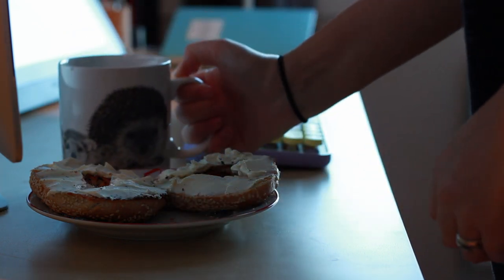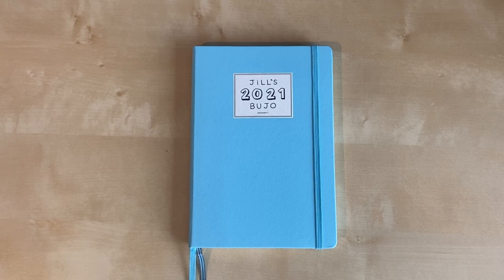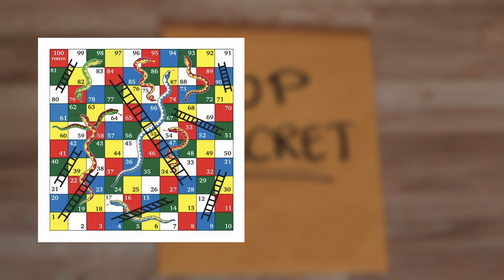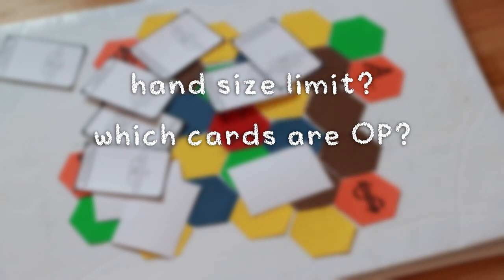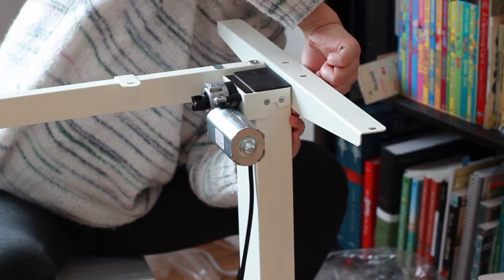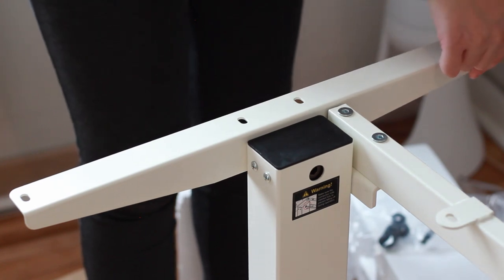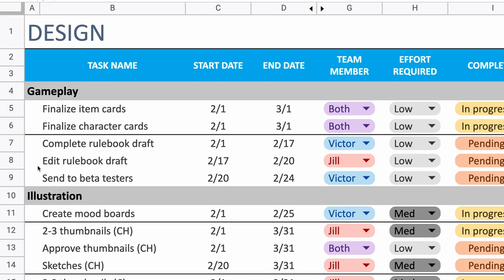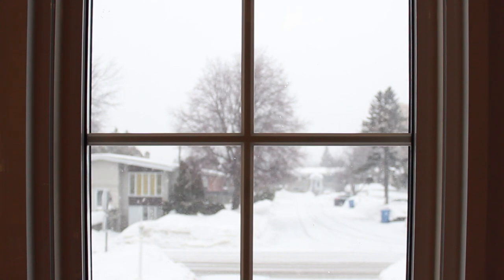🎲 Gameplay ♟️ | Build-A-Board Game #2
Follow our journey as we build a board game and get it made from start to finish.

~Timestamps Below~

Episode 2: Gameplay
00:00 Intro
02:47 Game On
04:12 Testing, Testing 1,2,3
06:24 Refinement
11:14 Outro

~Software & Equipment~
📸 Davinci Resolve | Canon EOS Rebel T3i, 50mm 1.4/f Portait Lens
🎙️Audacity | Razer Seiren Condenser Microphone
🎨 Clip Studio Paint | Wacom Cintiq 16

~Attribution~
Typing SFX by George Hopkins